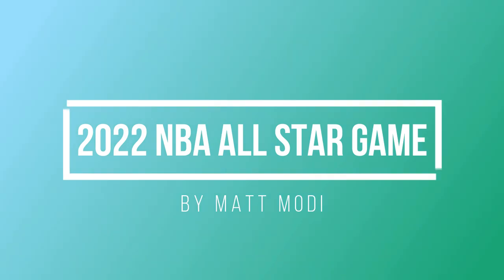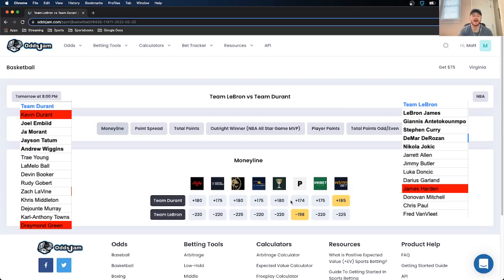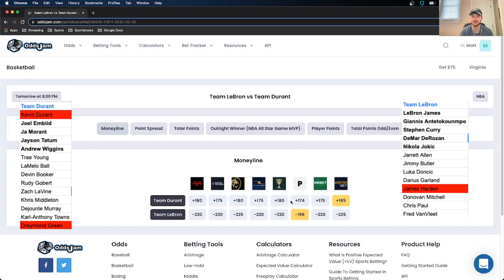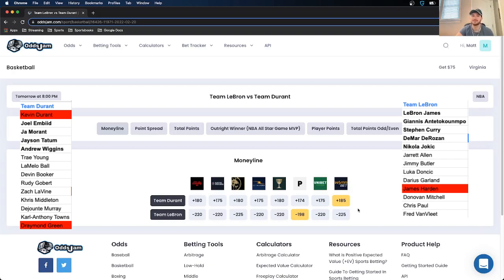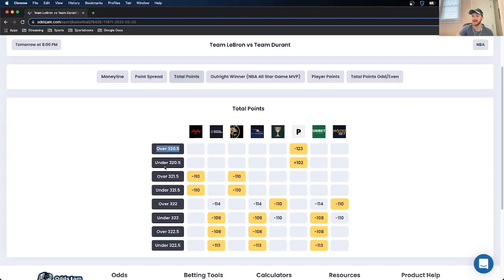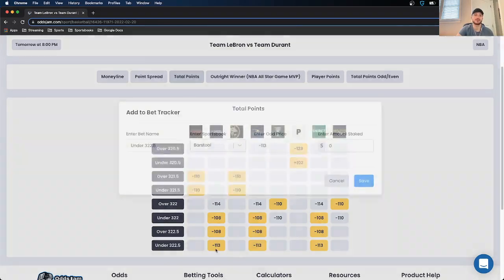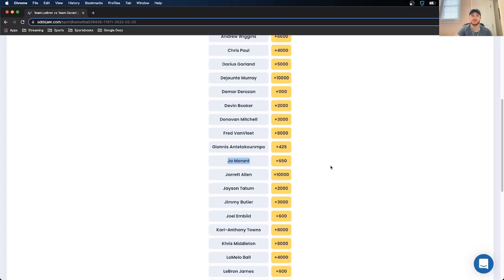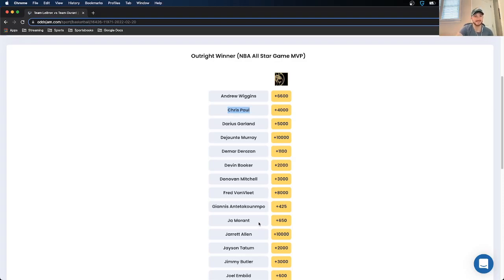NBA All-Star Game 2022 Best Bets | NBA All Star Game Picks and Predictions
Sign up for the best sportsbook bonus in your state

In this video, Matt does a deep dive on the 2022 NBA All Star Game. Matt analyzes the NBA moneyline, the NBA odds, and everything involved with the NBA All Star Game. Team LeBron vs Team Durant. Who ya got?

Team LeBron is the favorite here, but Matt loves the underdog in this matchup. Matt provides his best bets in the All Star Game. Team LeBron has the star power with Giannis, LeBron, Steph Curry, plus many more, but the young players on Team Durant Matt loves.

Sign up for Caesars sportsbook for a $1,001 bet match available in (IA, NJ, AZ, CO, IN, LA, NY, MI)

Matt is a mathematically profitable sports bettor who is constantly on the hunt for the best NBA odds and best NBA lines. He analyzes the matchup between LeBron James and Kevin Durant. He likes Team Durant in this game.

Matt also looks at the totals and decides that the under is a best bet for the NBA game. Despite the All Star Game being incredibly high scoring, Matts NBA picks and predictions involve taking the under.

Lastly, Matt talks NBA All Star Game MVP odds. He picks his favorite, plus a couple sleepers. Are you tailing Matts picks?

Sign up WynnBet Casino for a 100% deposit match up to $1,000 available in (NJ, MI)

Sign up for BetRivers sportsbook for a $250 match available in (IA, IL, PA, NJ, AZ, IN, CT, NY, MI)

Sign up for BetMGM sportsbook for a $1,000 risk free bet available in (IA, WY, NJ, PA, AZ, CO, IN, LA, DC, MI, TN)

Sign up for PointsBet sportsbook for a $500 risk free bet and $1500 PointsBetting risk free bet available in (IA, IL, NJ, CO, IN)

Sign up for Unibet sportsbook for a $250 risk free bet available in (AZ, IA, IN, NJ, PA)

Sign up for FanDuel sportsbook $1,000 risk free bet (IA, IL, NJ, AZ, CO, IN, CT, LA, TN, NY)

Sign up for DraftKings sportsbook for a $1000 deposit bonus available in (IA, IL, WY, NJ, PA, WV, AZ, CO, IN, CT, LA, TN, NY, MI)